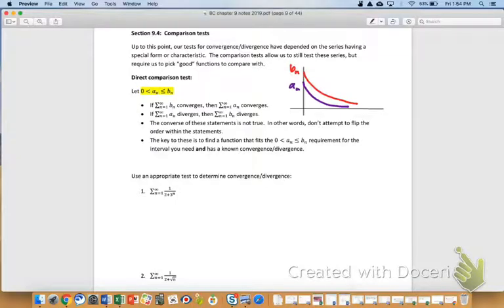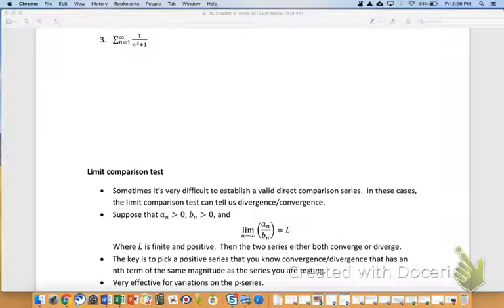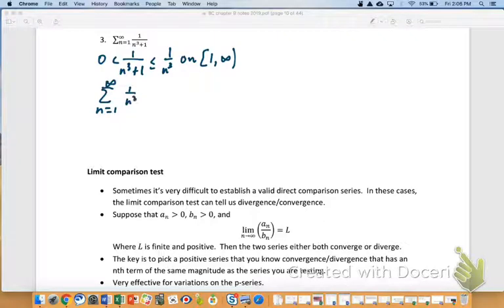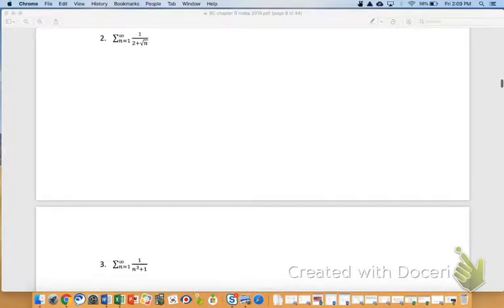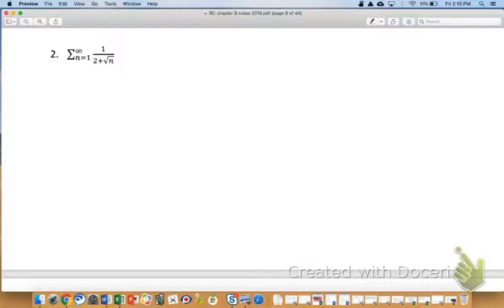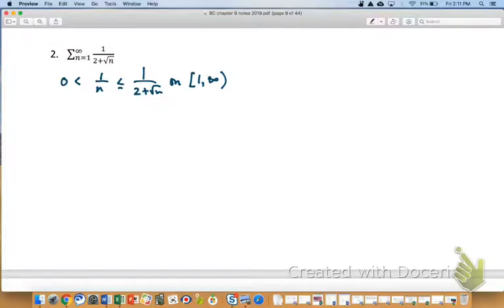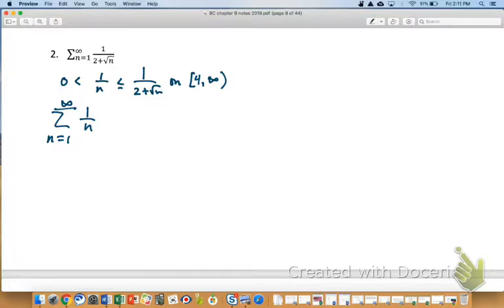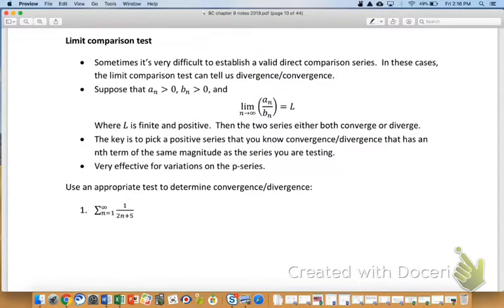bc unit 9 day 6